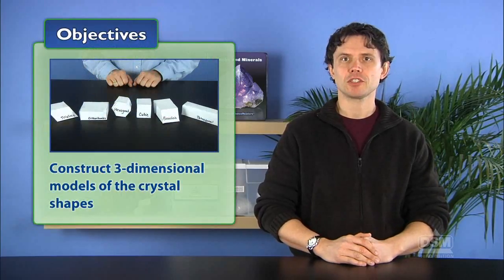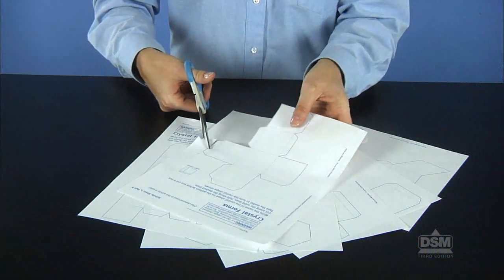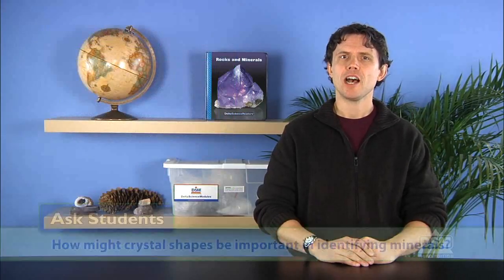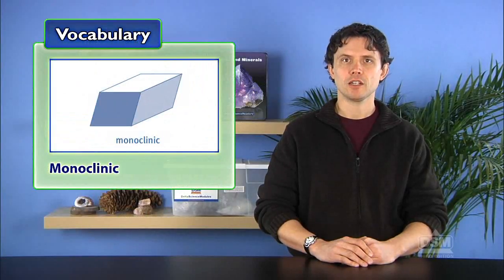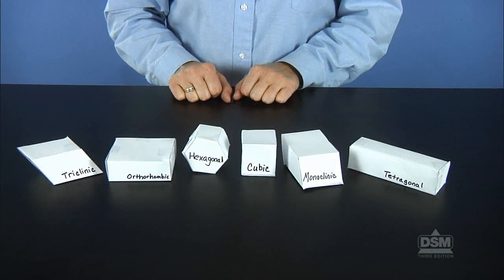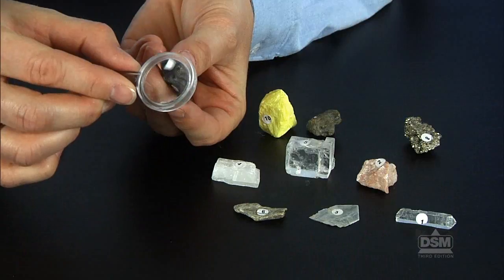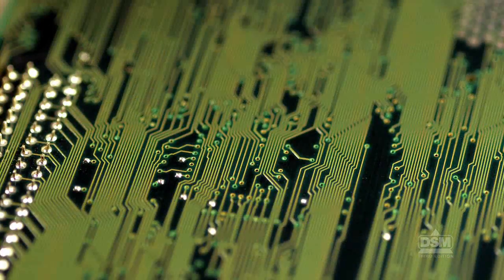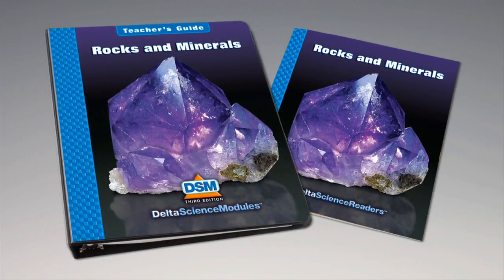Rocks and Minerals - Activity 7: Crystal Forms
Students learn that minerals occur naturally in crystal form. Students construct 3-dimensional models of them. In this way, they are able to see how the shape of the crystals that make up a mineral determines the shape of the mineral specimen they hold in their hand.